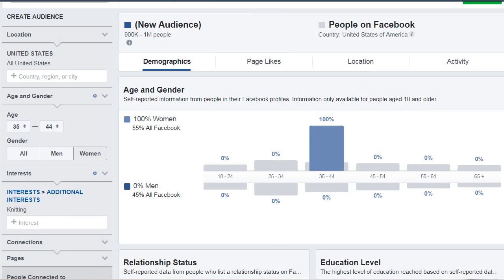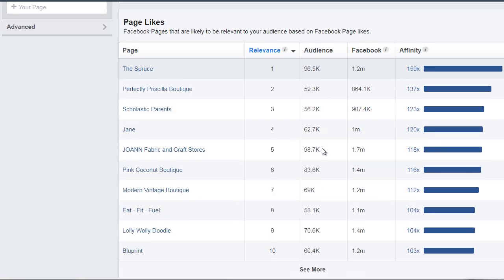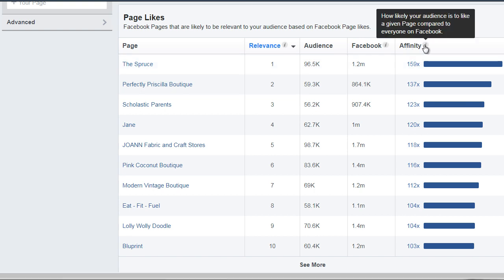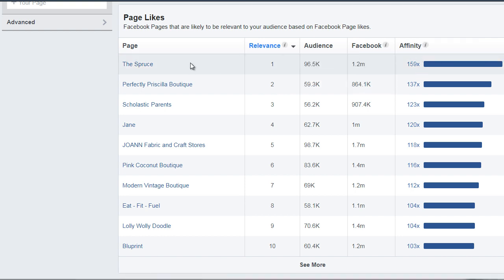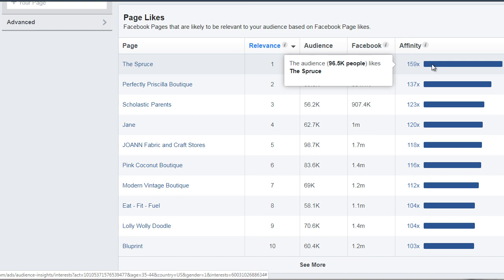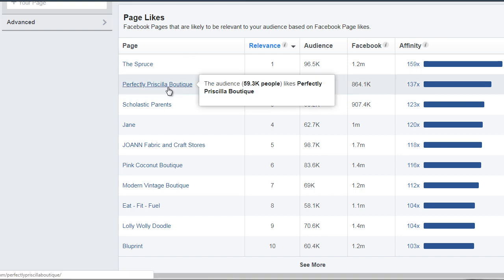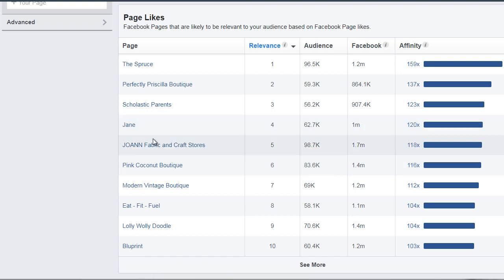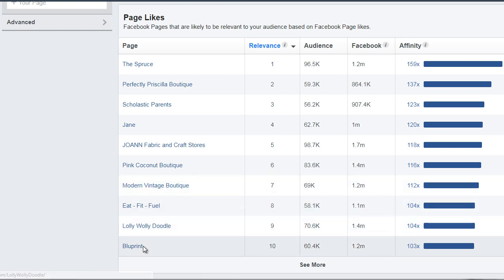Simple Social Media Content (Part-03) ! Simple Social Media Effective Content Planning And Policy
In this course you will learn how to create powerful and effective content for Social Media Platforms.

100% free to Use Super Quality Online Tools For Your Dream Project and Wishes:-

Please You can learn different types of Online Courses and 100%free to download:-